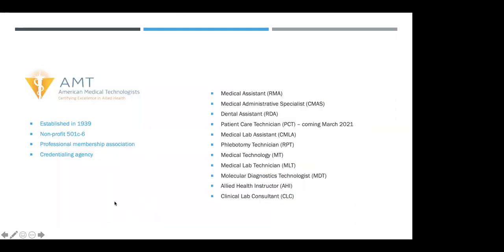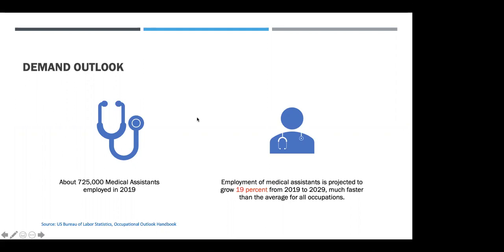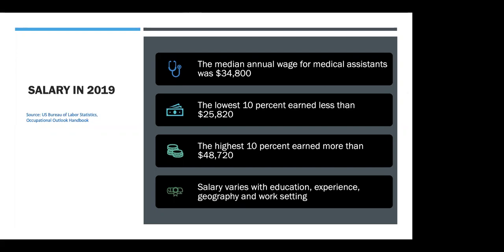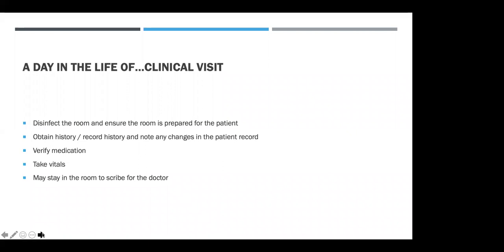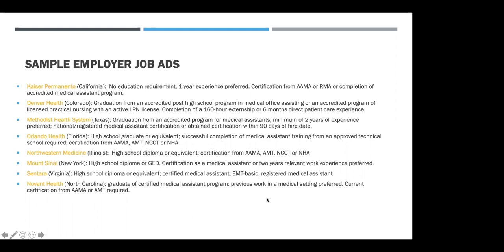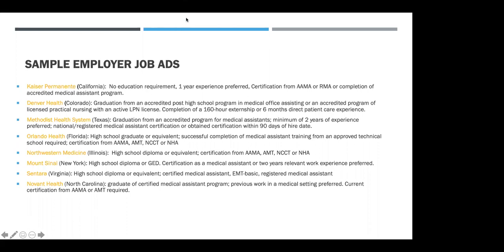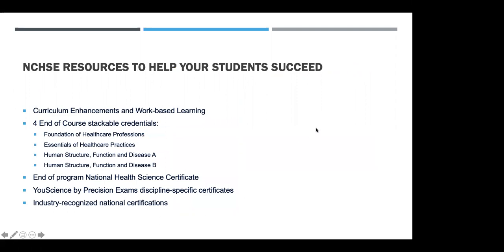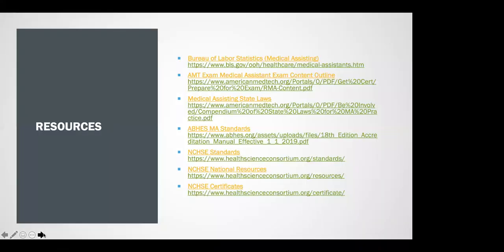A Closer Look at the Medical Assisting Profession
March 3, 2021, 4:00 PM (Eastern Time)
Title: A Closer Look at the Medical Assisting Profession
By: Kathy Cilia, Deputy Executive Director, American Medical Technologists
Addressing:
Growing demand for medical assistants
Medical assisting competencies and their typical work environment
Education and certification paths
State licensure requirements